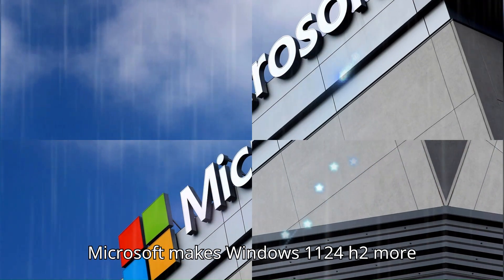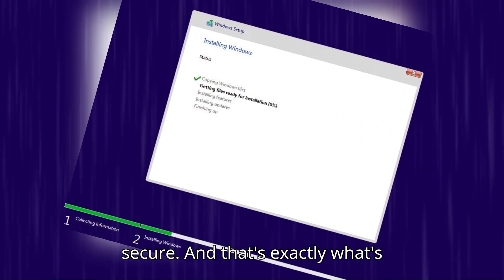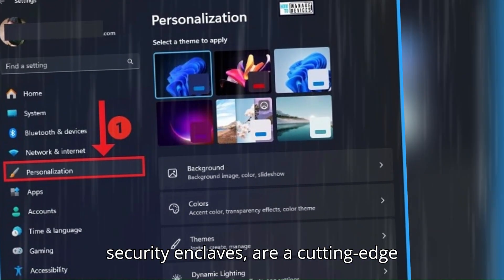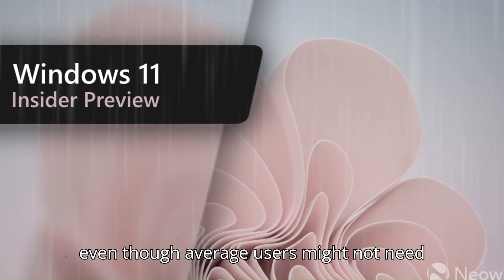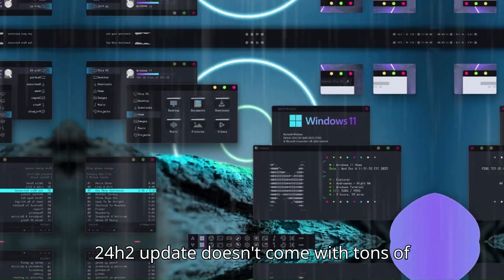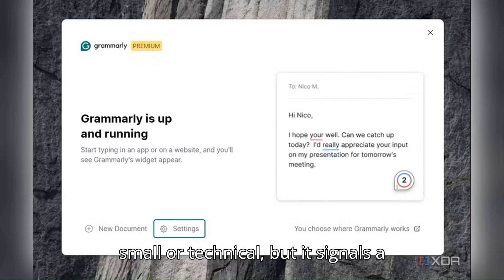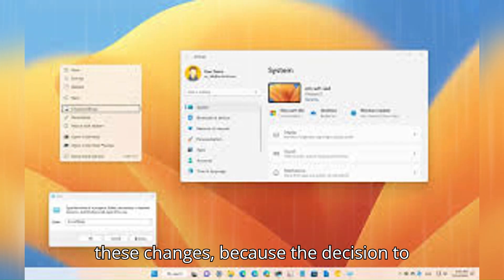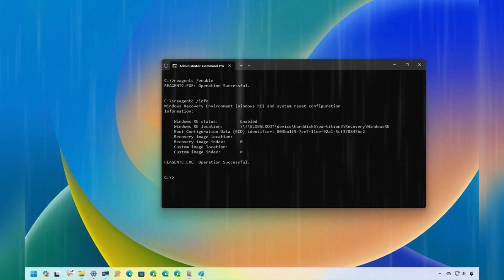Windows 11 Is NOW More SECURE Than You Think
Microsoft is stepping up security in Windows 11 24H2—but not in the way you’d expect! Instead of adding flashy new features, the company has quietly removed support for a crucial security tool called VBS enclaves from older versions like 23H2. This change means Windows 11 24H2 is now the most secure version yet—but how does it impact you? In this video, we break down why this behind-the-scenes update matters, what VBS enclaves actually do, and who really needs to upgrade. If you're a developer or a tech enthusiast, you'll want to know why this move changes how secure apps are built and run in Windows.